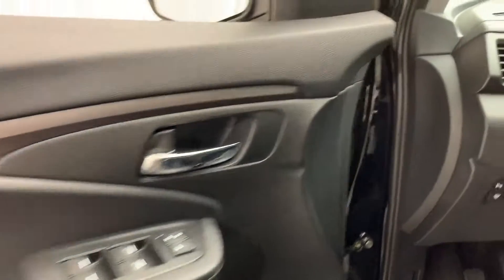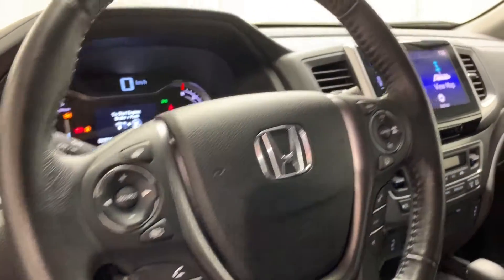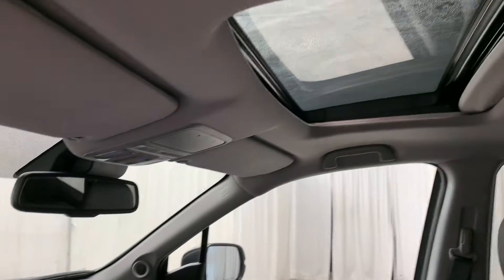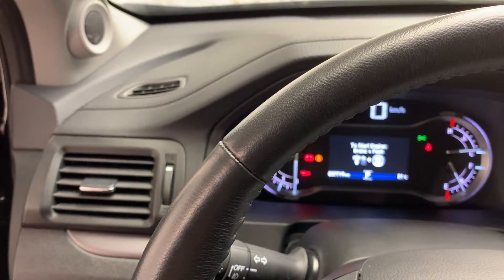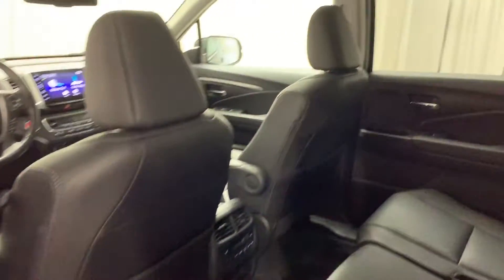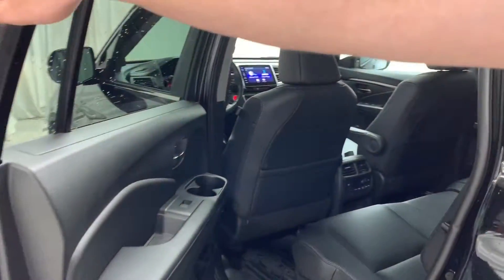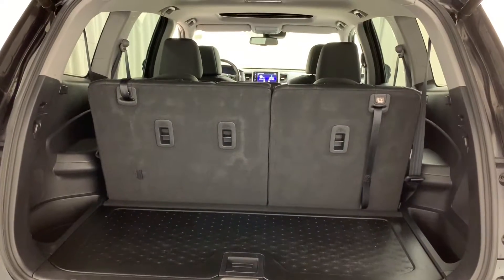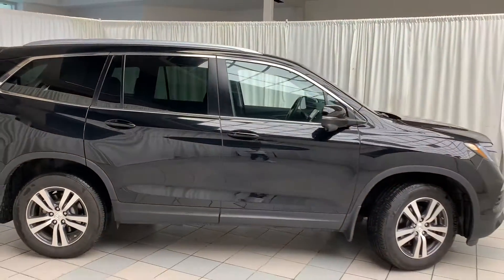2018 Honda Pilot EX-L Navi | Scarborough Toyota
1897 Eglinton Ave E, Scarborough, ON M1L 2L6

Video made by: Martin Roodenburg